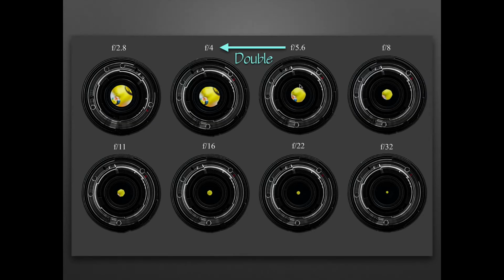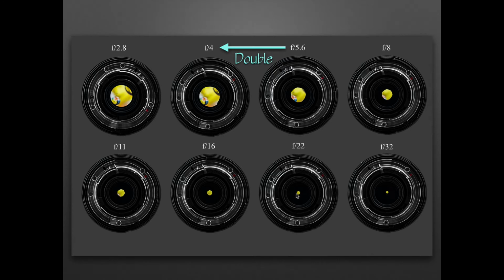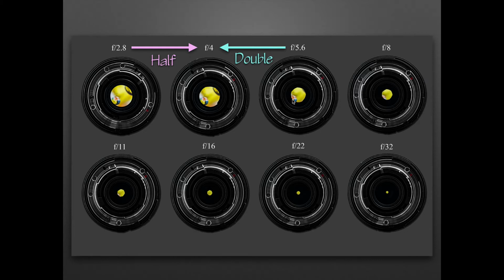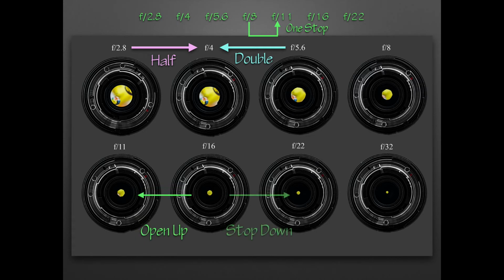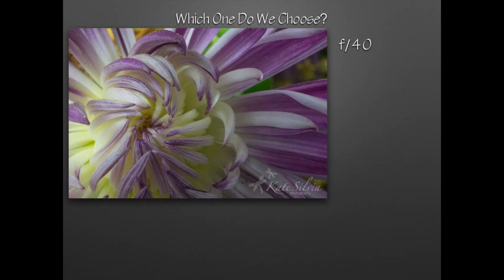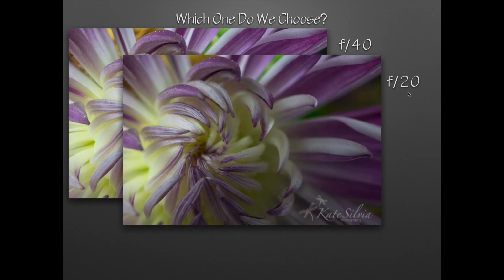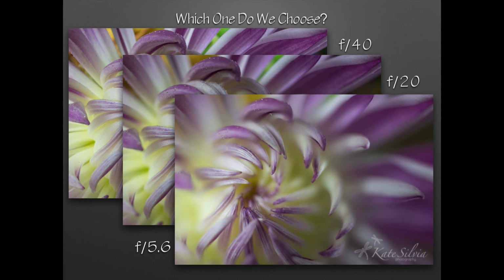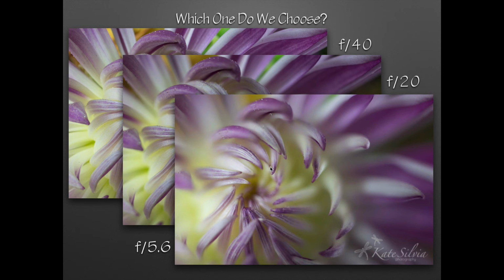How Does Aperture Work?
If you're just starting out in photography and are curious how the aperture works in your lens, this will help you understand how aperture relates to depth of field.